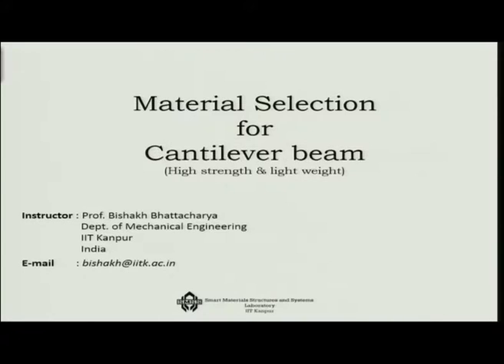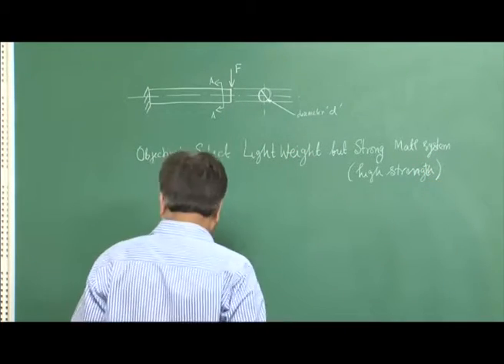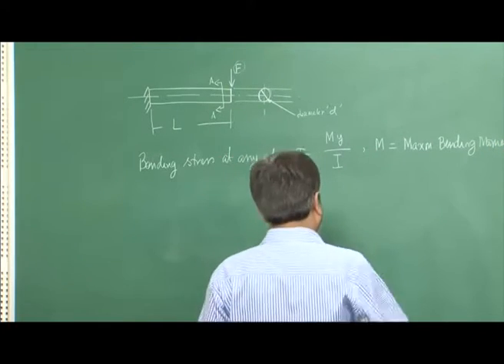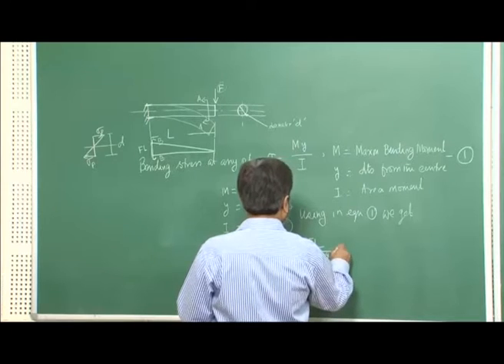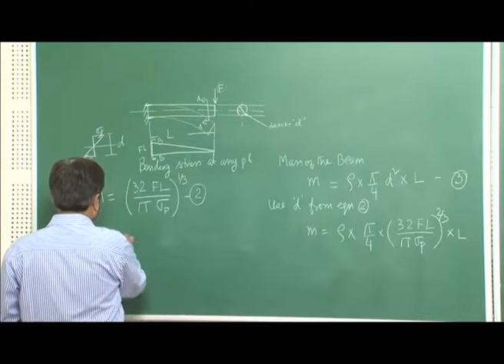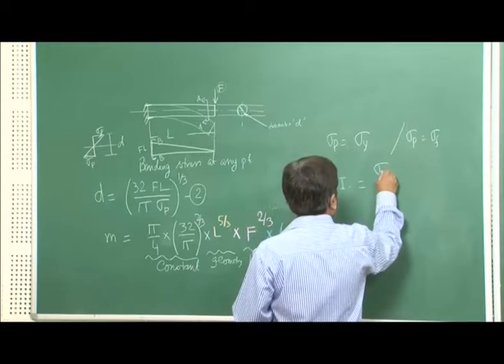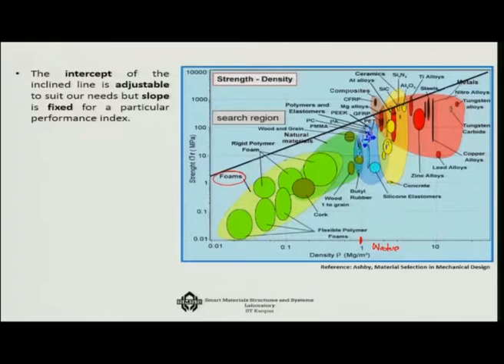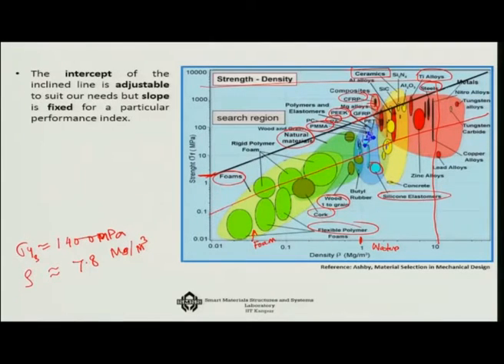Numerical: Cantilever beam (High strength and light weight)